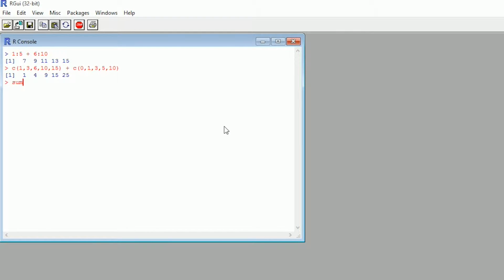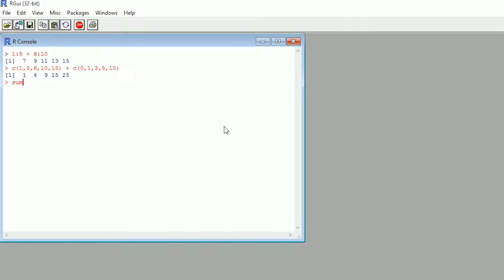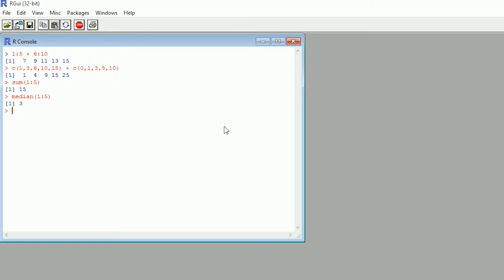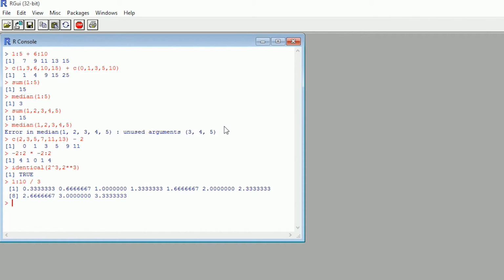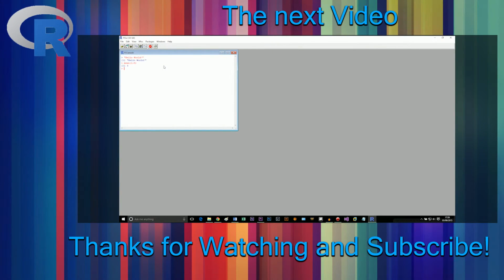R A scientific Calculator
A scientific Calculator

R has a comprehensive set of mathematical capabilities built in, in this video I will take you through the arithmetic operators, common mathematical functions, and relational operators, and show you how to assign a value to a variable.

The + operator performs addition, as well as adding vectors.

The : operator creates a sequence of numbers from one to the next, and the c function concatenates values, in this case to create vectors. Concatenates means to connect together.

Variable names are case sensitive so be careful.

If we were writing in C we would need to write a loop to perform addition on elements in these vectors. However in R this is easy because it is Vectorized. Vectorized has several meanings in R, the most common of which is that an operator or a function will act on each element of a vector without the need for you to write a loop. A second meaning is when a function takes a vector as an input and calculates a summary statistic:

A third case of vectorization is vectorization over arguments. This is when a function calculates a summary statistic from several of its input arguments. The sum function does this, but it is very unusual. Median does not.

All the arithmetic operators in R are vectorised not just +.

For example here are subtraction, multiplication, exponentiation and two kinds of division as well as remainder after division.